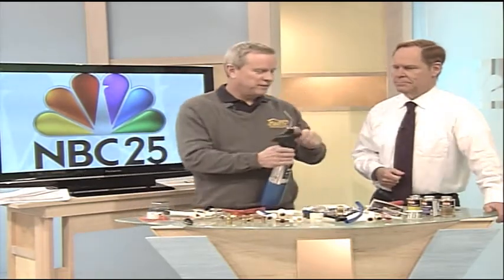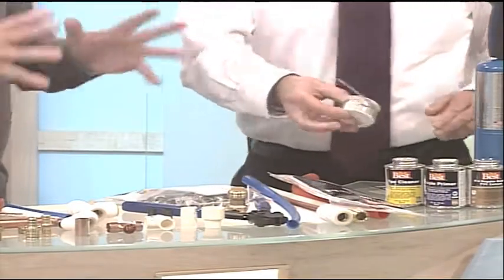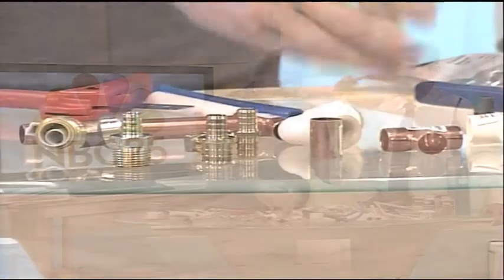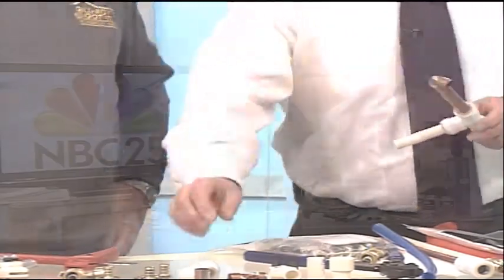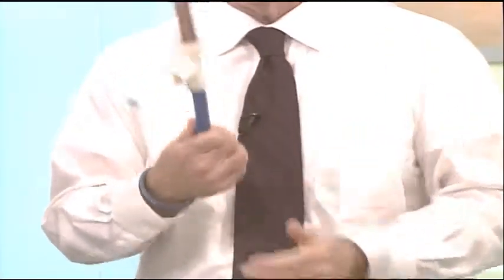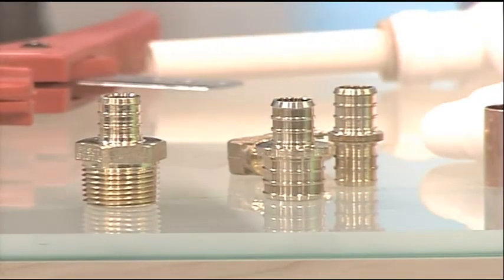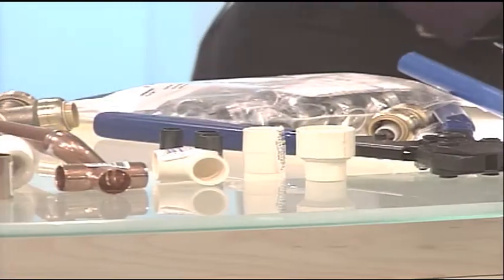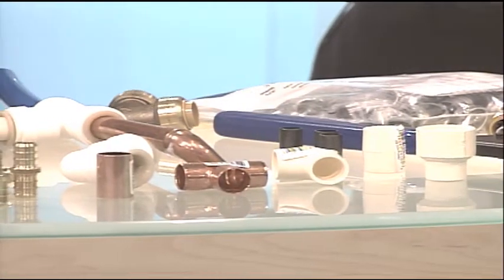Gil Roy's John Bender explains a big change in pipe-fitting: The shark bite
If there a pipe leaking at your house? Or are you installing new plumbing and need to put some pipes together? The manager of the Frankenmuth Gil Roy's John Bender, says there's been a big change in pipe-fitting.

In past days, pulumbers and do it yourselfers would "sweat" solder with a blow torch to get copper or PVC piping to connect. Now there's been a move to use a product called the "shark bite". Bender loves it.

The so-called SharkBite Connection System makes any plumbing project easier. Whether you need to repair a broken pipe or plumb a whole house, SharkBite is the "push-fit solution for leak-free results".

Forget about solder, just snap the shark bite into place and voila, your plumbing problem is solved. Bender said on NBC 25 Today, he still prefers copper pipe over the plastic stuff. But he says you can the shark bite with both.